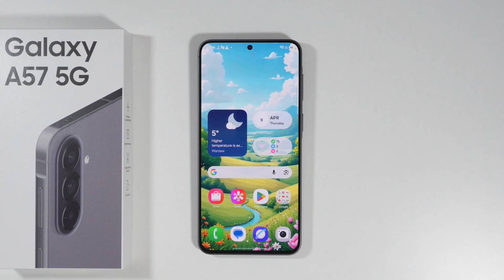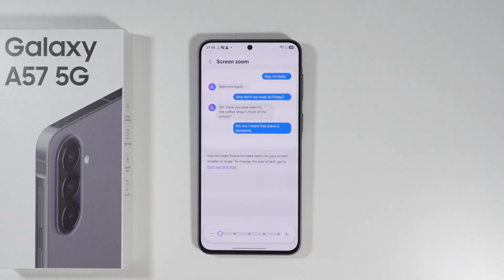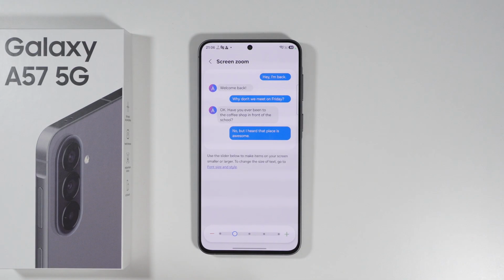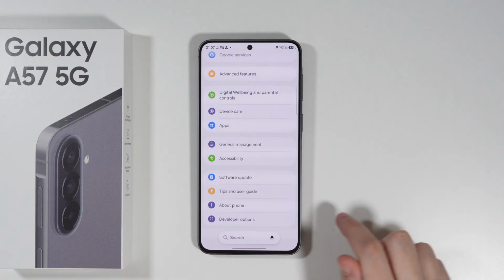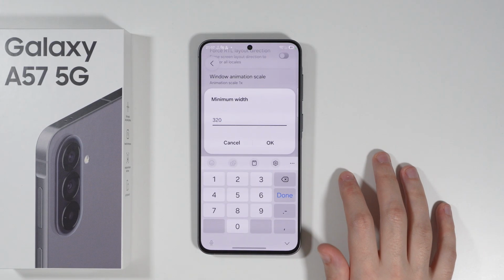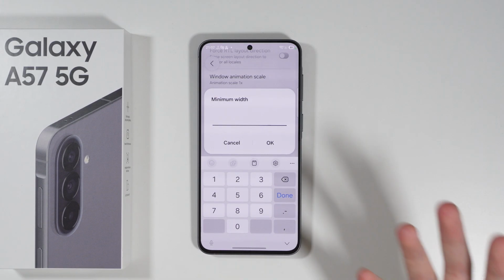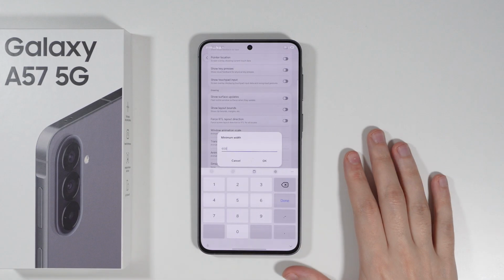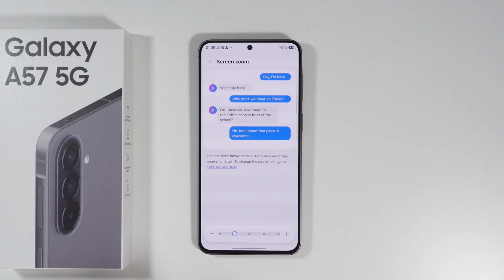Samsung Galaxy A57: How to Change DPI Settings (All Methods) - Hidden DPI Option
In this video, I'll show you how to change the DPI settings on your Samsung Galaxy A57 using all available methods. Adjusting the DPI can enhance your viewing experience by making icons and text larger or smaller, depending on your preference. Follow along as I guide you through this simple process to unlock the hidden DPI options and customize your device to suit your needs.